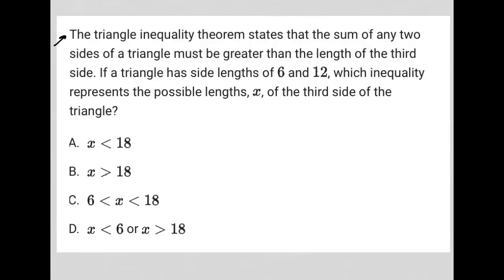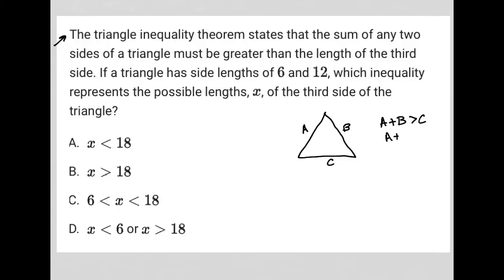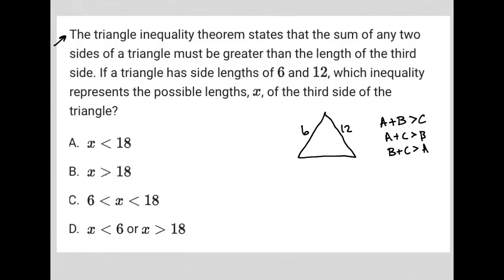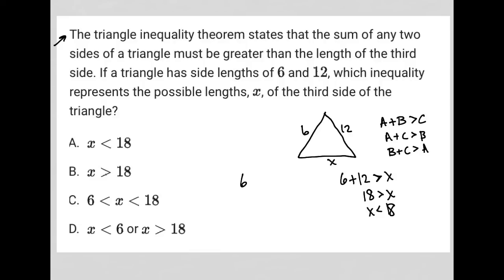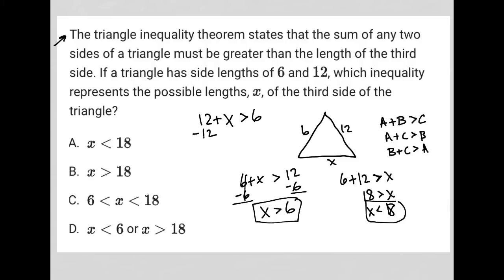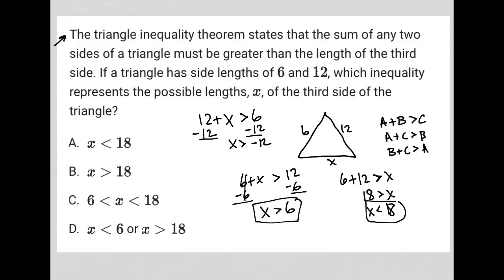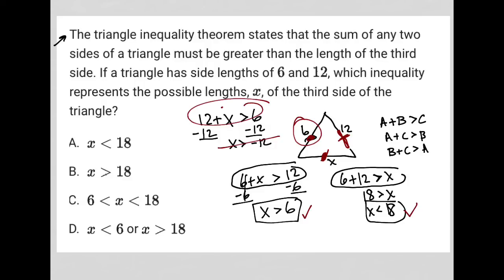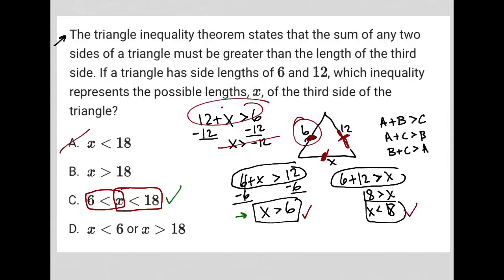The triangle inequality theorem states that the sum of any two sides of a triangle must be greater..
The triangle inequality theorem states that the sum of any two sides of a triangle must be greater than the length of the third side. If a triangle has side lengths of 6 and 12, which inequality represents the possible lengths, x, of the third side of the triangle?

ID: 5bf5136d Educator QBank
ID: 56d2643d Student QBank

Skill: Linear Inequalities in One or Two Variables